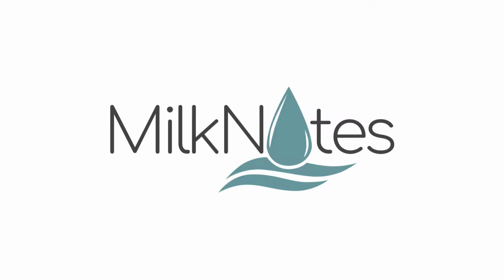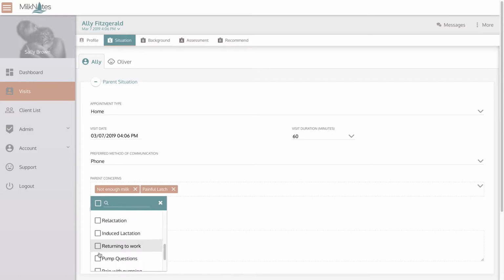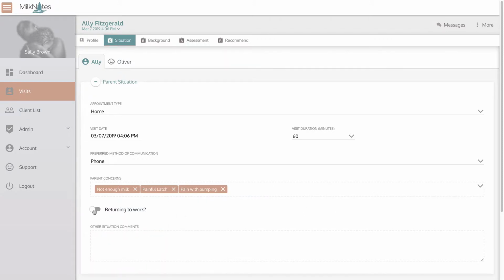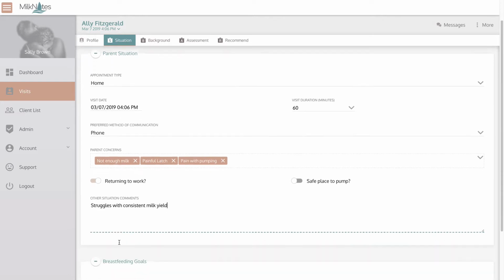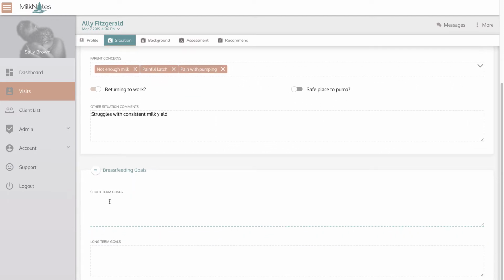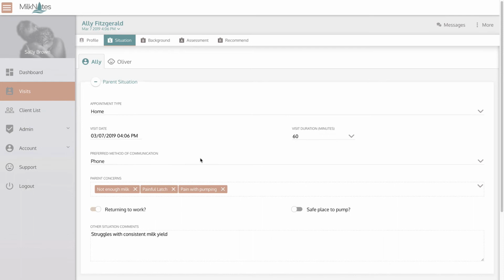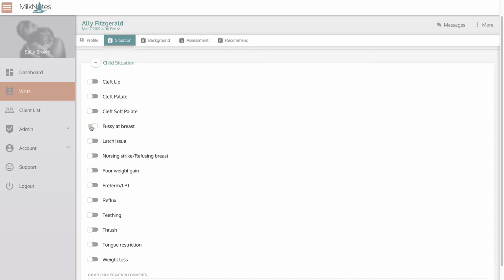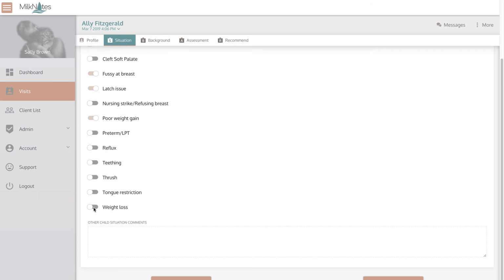This is the Situation section of a visit on MilkNotes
The Situation section is the second tab of a visit. Here you will find input fields for the parent’s appointment type, visit date and duration, preferred method of communication, a drop down box to select from a common list of concerns or add your own custom concern, a toggle of whether or not they are returning to work and a safe place to pump, then a large free text box to write in any other situation comments.